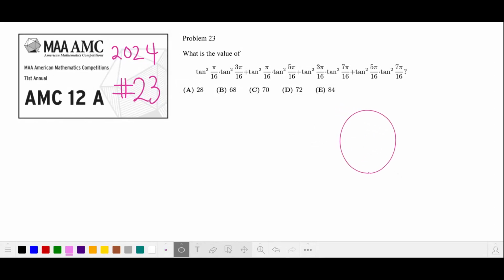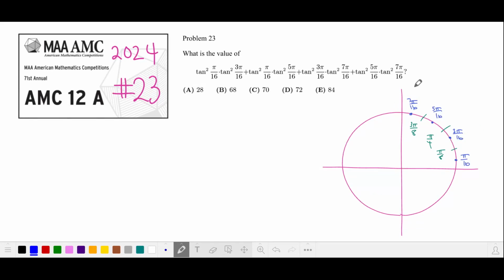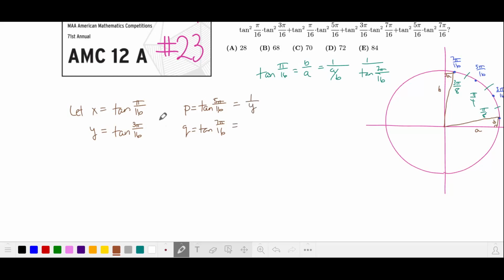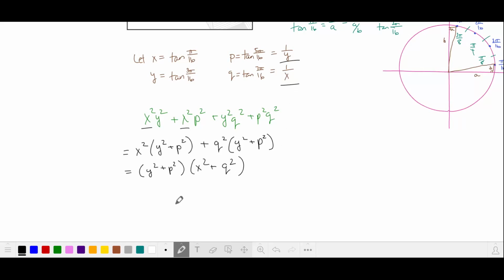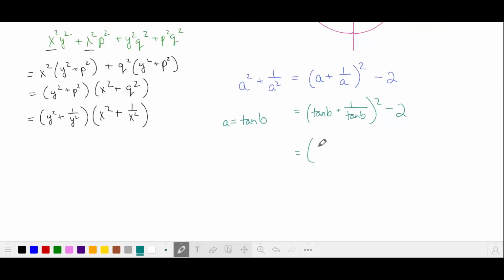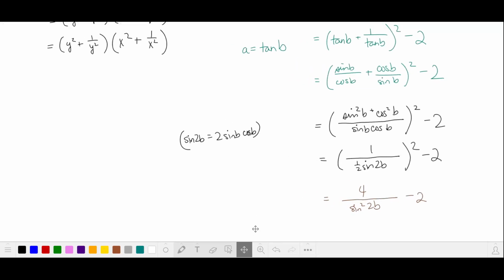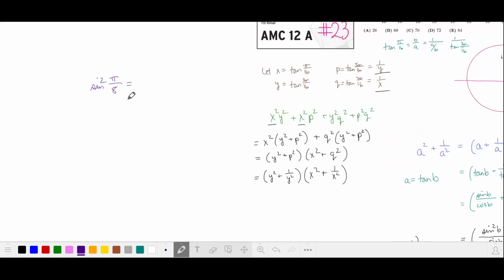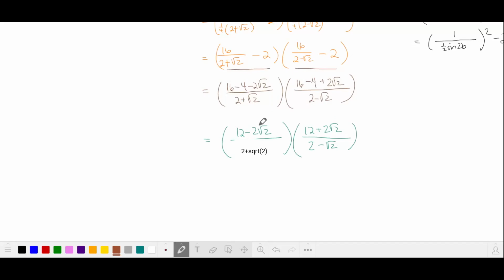2024 AMC 12 A #23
MathProblemSolvingSkills.com

2024 AMC 12 A Problem 23